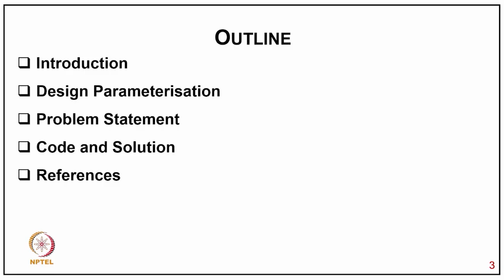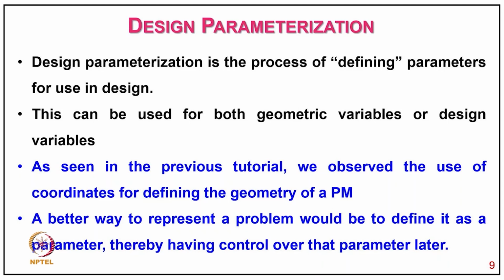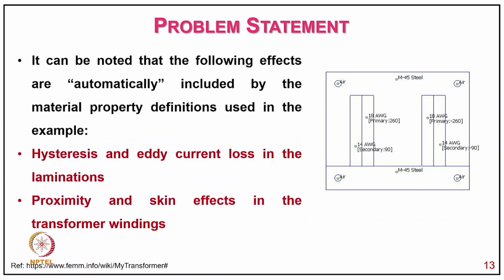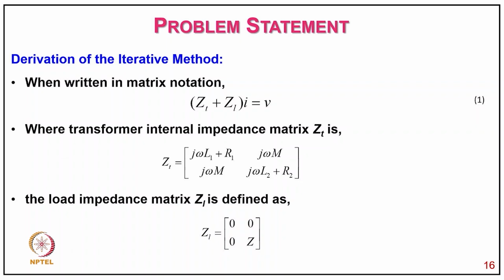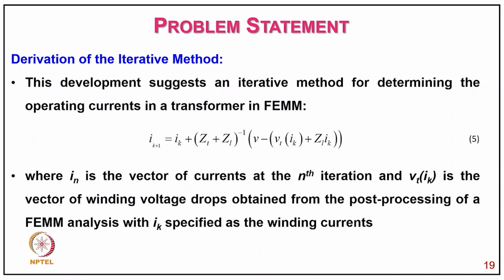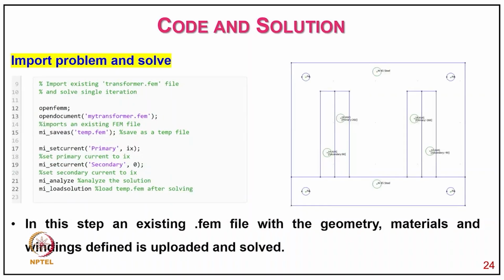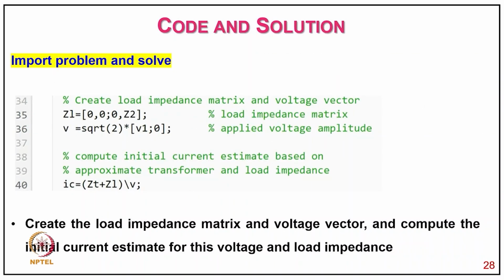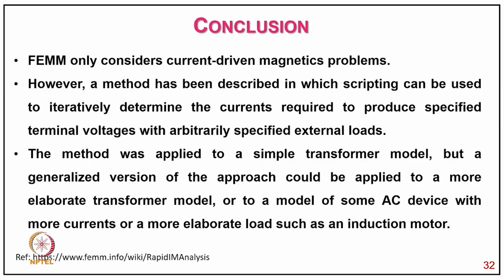Tutorial-III : Determination of Transformer Operating Point